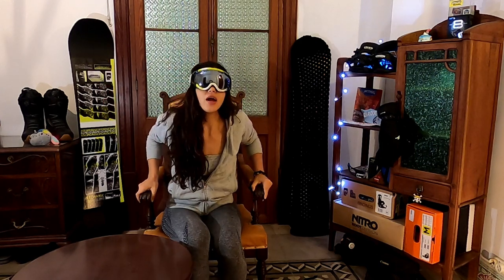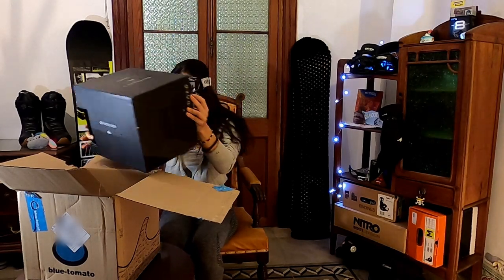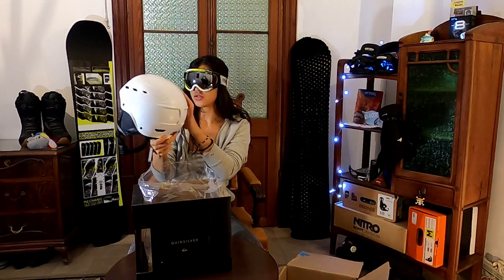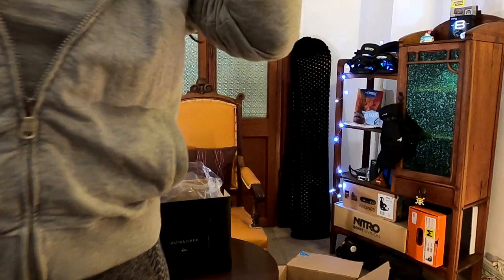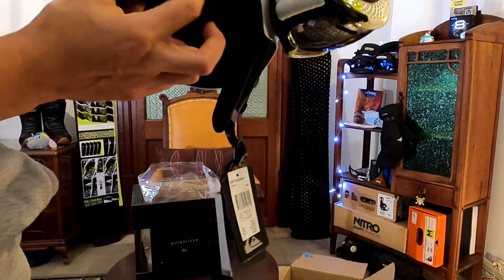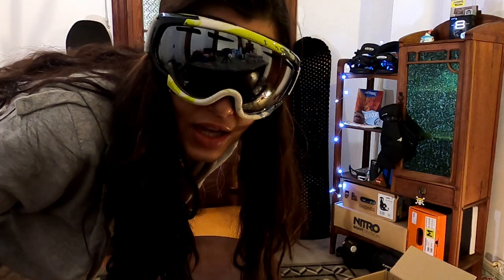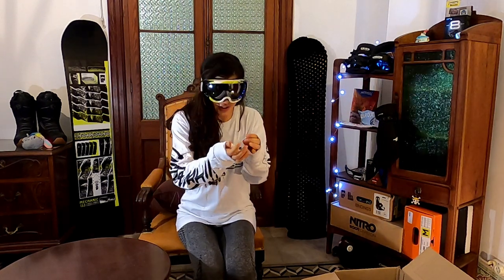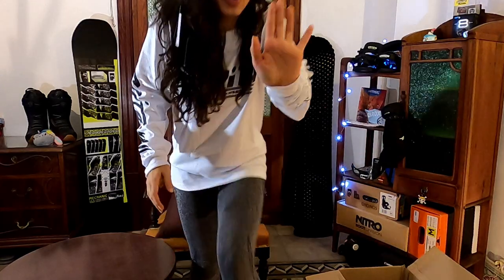Unboxing Capita + Quicksilver - Snowboard gear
Hi my Snowboarders !! 🏂 ^^

Today I'm going to show you a gear unboxing :D with products from Capita and Quicksilver, you can check the links down

keep shredding and have fun!!